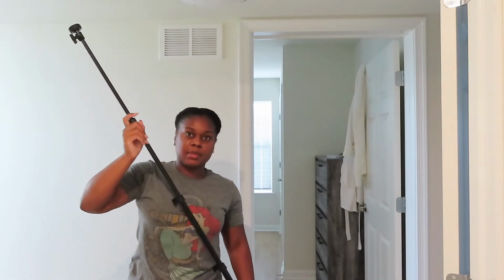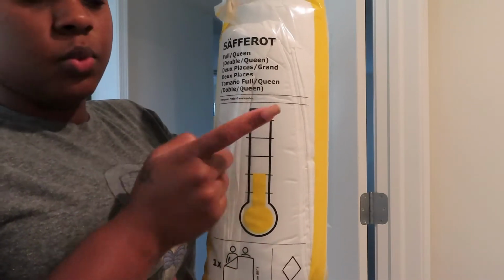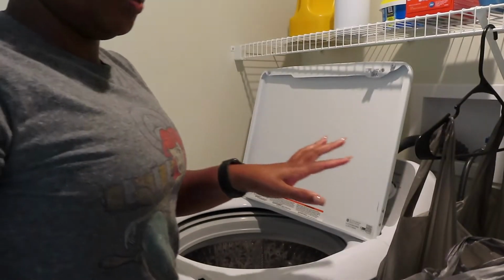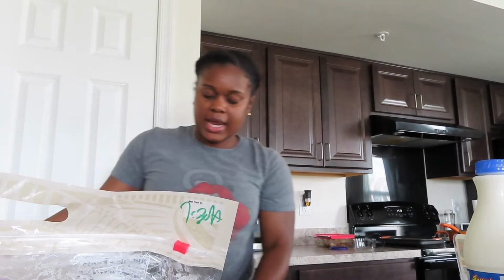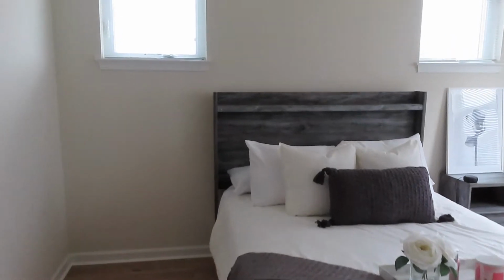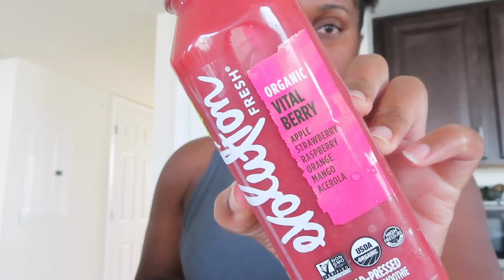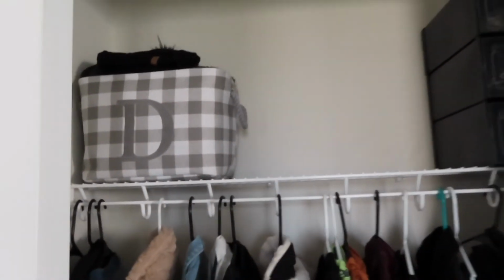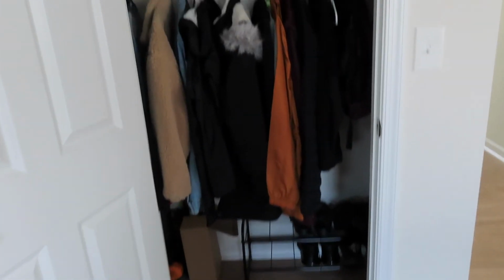Vlog: room update, Whole Foods, closet organization, and Club Pilates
Join me for a few days in my life!

Shoe rack: Simple Trending 2-Tier Stackable...